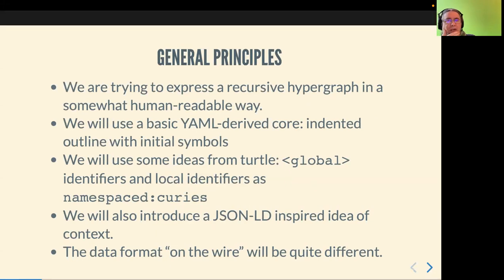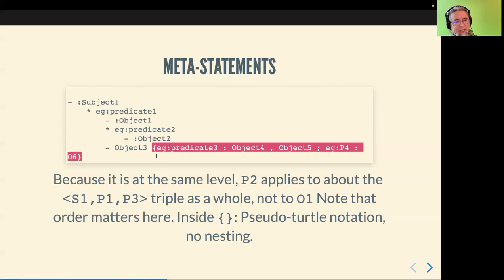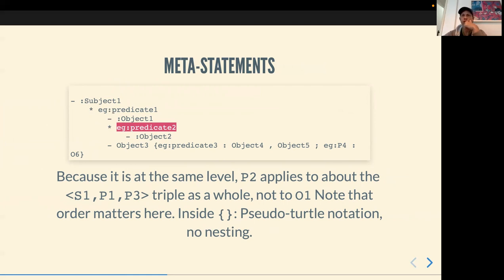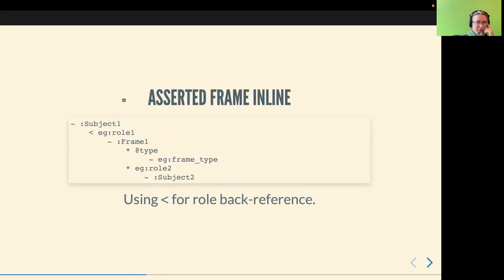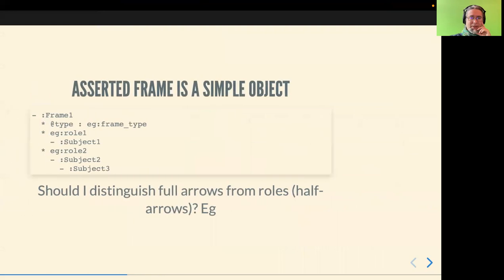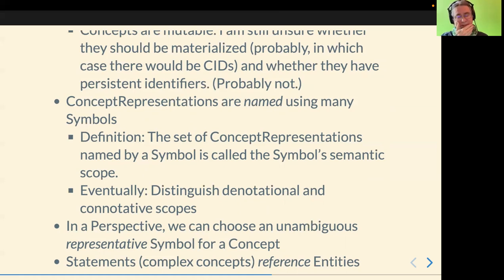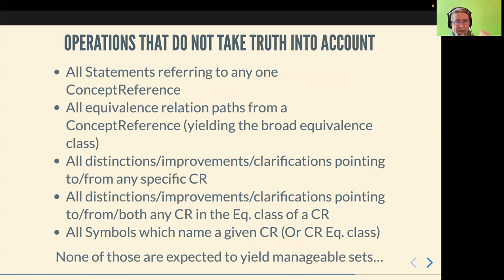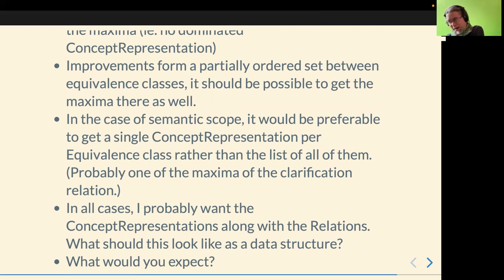HyperKnowledge seminar 4